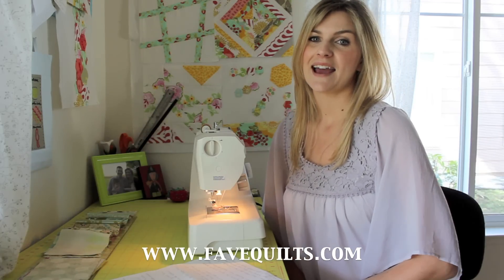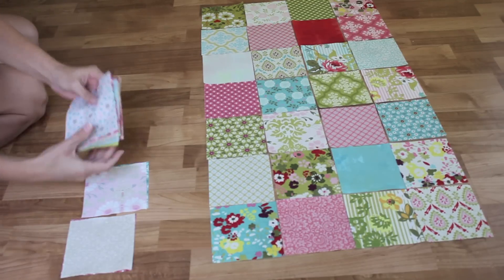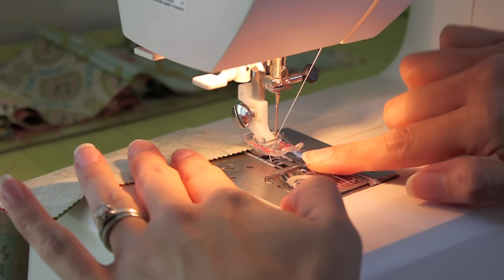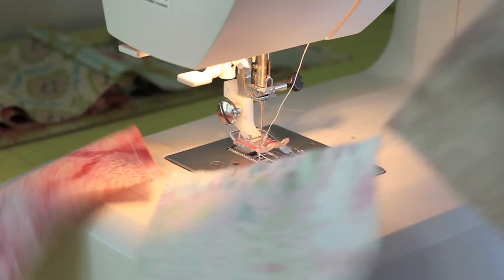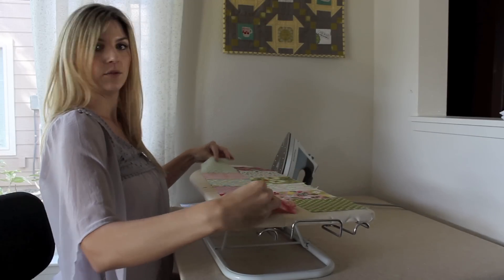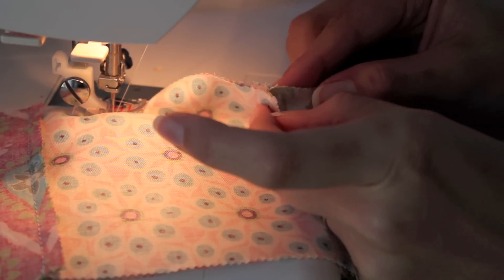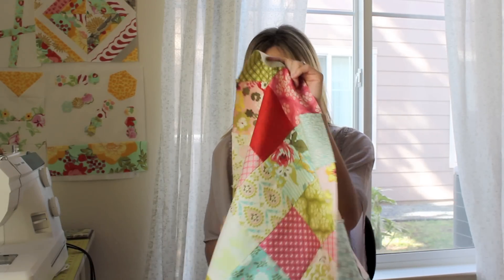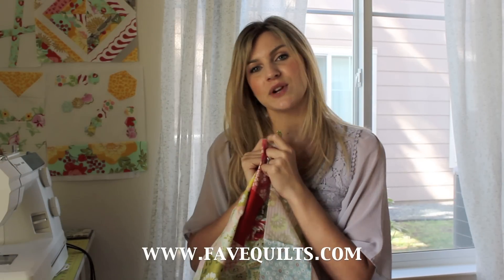Patchwork: Chain Piecing and Nesting Seams How To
Check out FaveQuilts!  So much quilting inspiration!

This video tutorial shows you how to piece together a baby quilt top using a charm pack.  I will show you how to chain piece and nest your seams together for perfect corners.

Fabric is Hello Luscious by Basic Grey